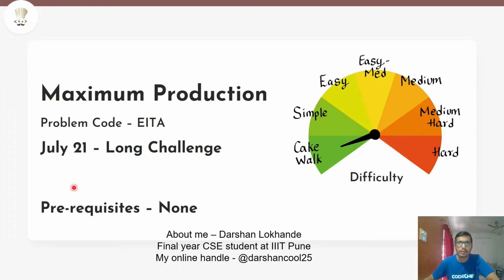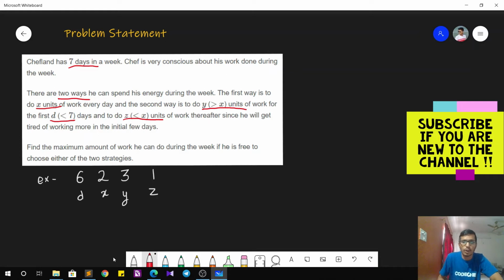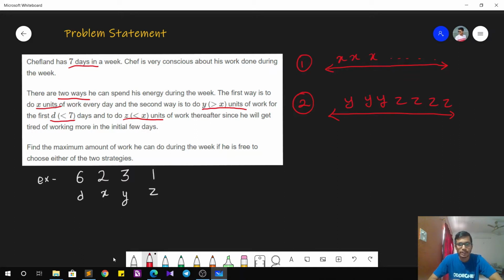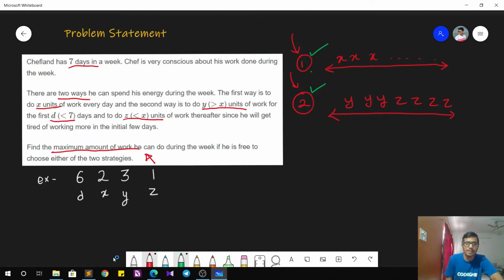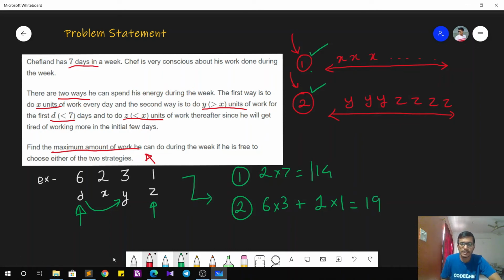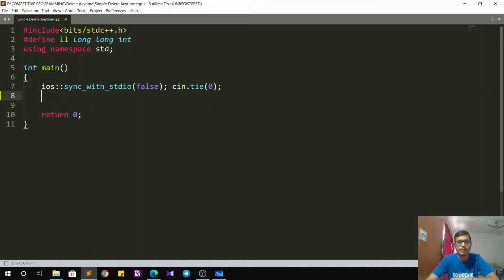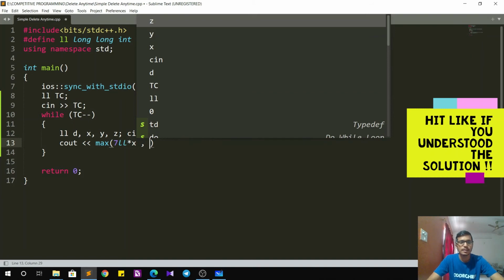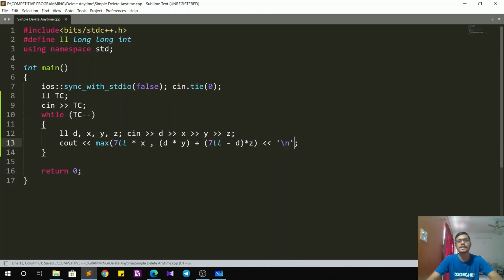EITA | Maximum Production | Pb1 | July Long Challenge 2021 | Darshan Lokhande | CodeChef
This is the official video editorial of the CodeChef July Long Challenge 2021.

Problem: Maximum Production (EITA)
Educator Name: Darshan Lokhande